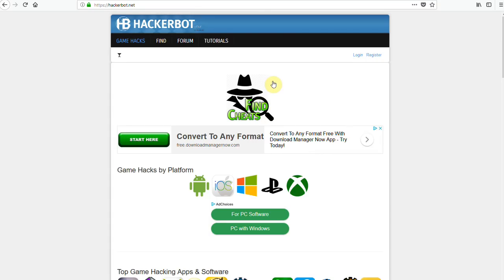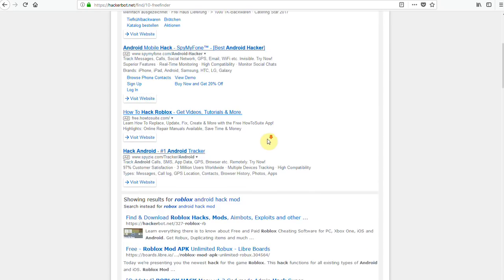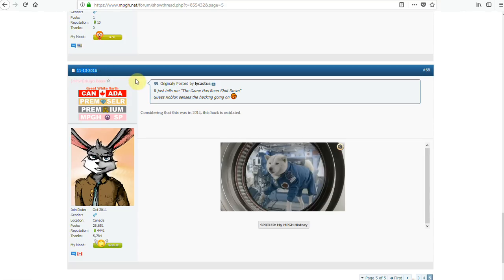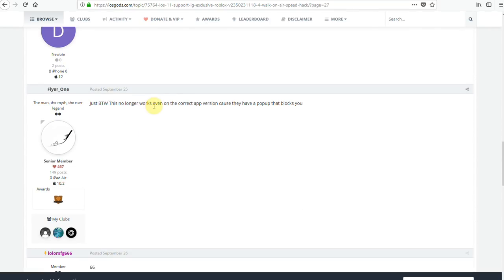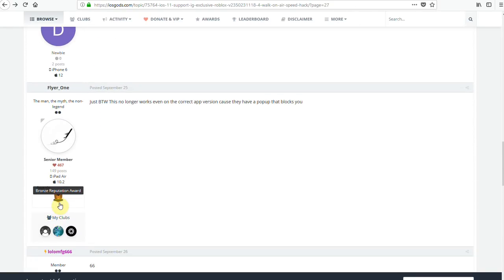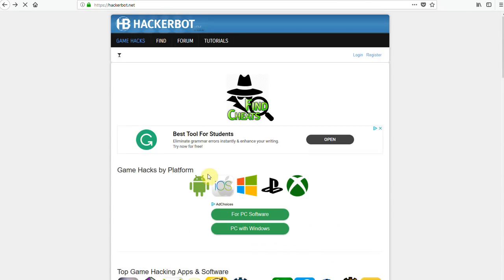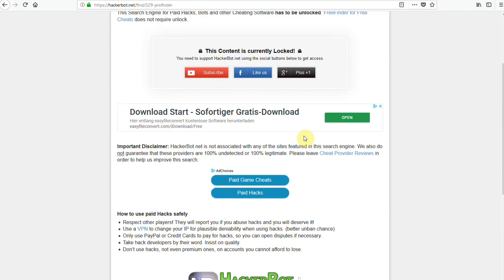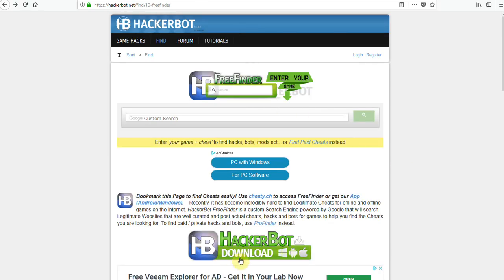How to DOWNLOAD Game Hacks, Mods, Aimbots, Wallhacks and other Cheats using HackerBot.net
This is a short tutorial on how to download game cheats using

2. Go to 'Find Cheats'
3. Enter the game, date, platform and what cheat you are looking for
Example 'game aimbot aimbot december 2018'
4. Visit the download thread/page
5. Before downloading any hack, bot, aimbot, wallhack, mod menu or other kind of cheating file, CHECK THE COMMENTS!
6. Make sure reputable members of the community have confirmed the cheat download working and undetected in the last 24-48h
7. Test the hack on an alt game account
8. Use the hack on your main account if it worked on the alt.
9. Keep checking the comments every time before using the file.
10. If you want to keep your account even more safe, use your profinder

This is how you find and download hacks and cheats for any online game on PC, Android, iOS and any other gaming platform.